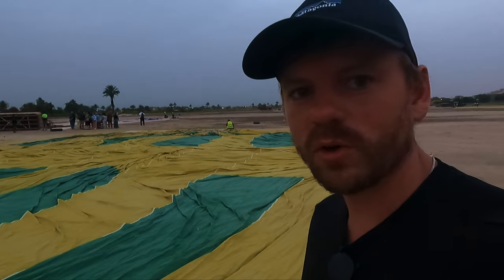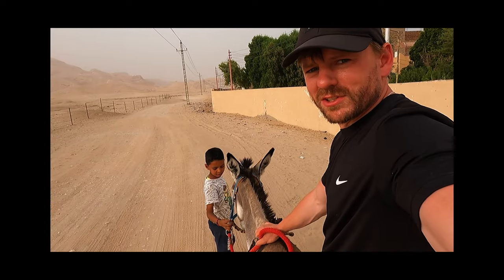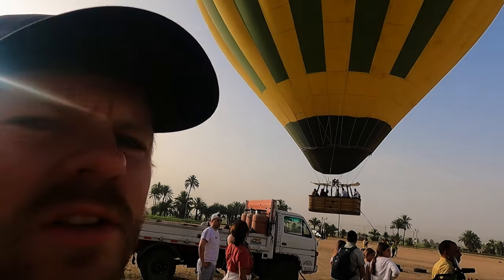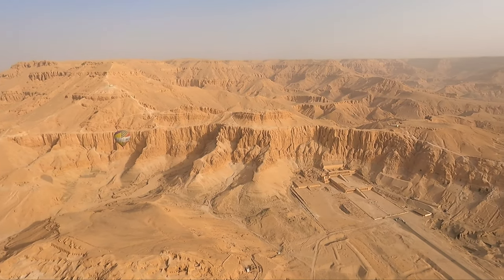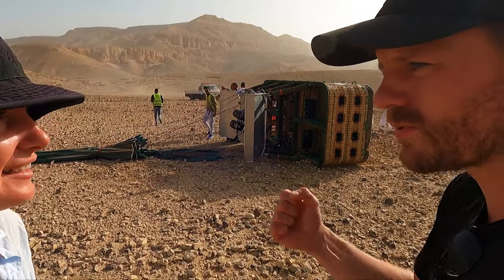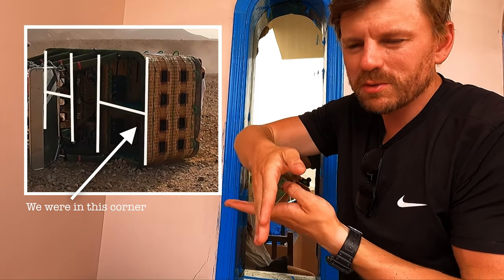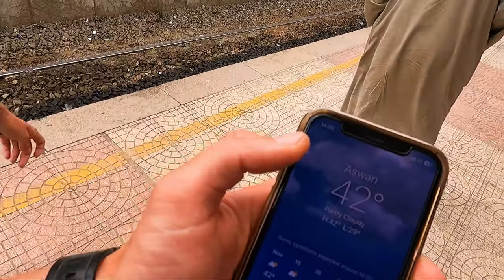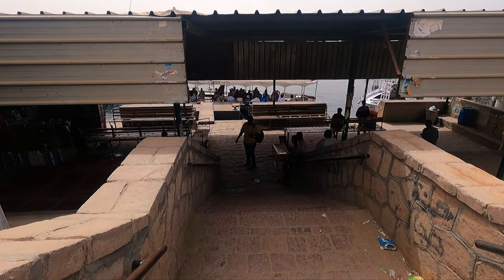Our Hot Air Balloon Crash in Luxor (Egypt)! 🇪🇬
In this episode, we soar over the breathtaking Valley of the Kings in a hot air balloon… but our adventure takes a dramatic turn when we crash land three times before finally coming to a halt.

We travel to Aswan, encountering gender segregation on the boat crossing, before reaching our hotel via a pretty intense journey on the back of a pickup truck in the desert. After a relaxing lunch and poolside drink, things take another unexpected turn when we're forced out of our room by a mosquito fogger and wake up at 3:30am with a deathstalker scorpion in our hotel room - leaving you on the edge of your seat until the next episode!

00:00 - Intro
00:33 - Hot Air Balloon
08:42 - crash land!
13:32 - travelling to Aswan
16:43 - gender segregation
19:35 - Aswan hotel & lunch
23:57 - smoked out of our hotel room!
25:56 - world’s most poisonous scorpion in our hotel room!